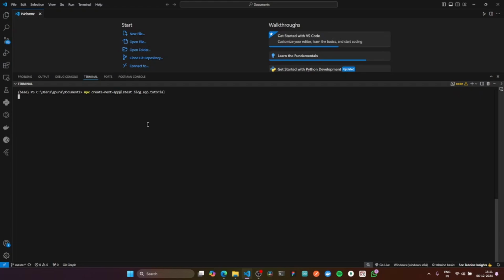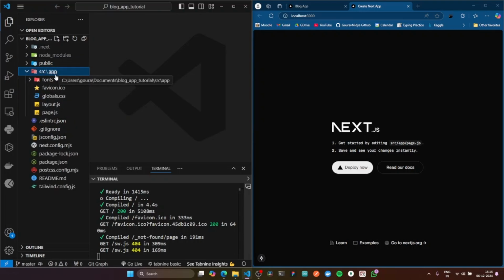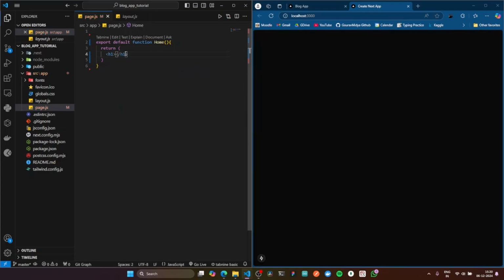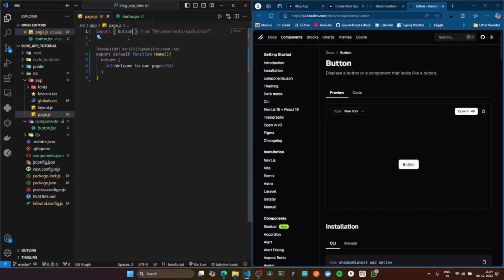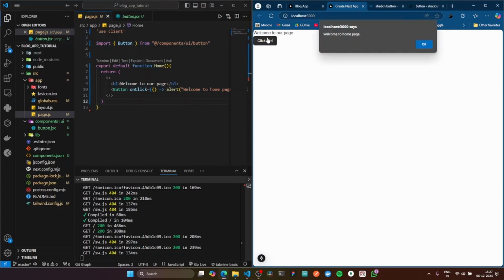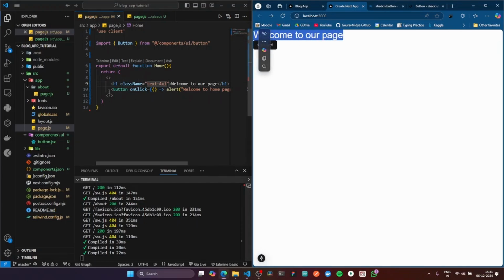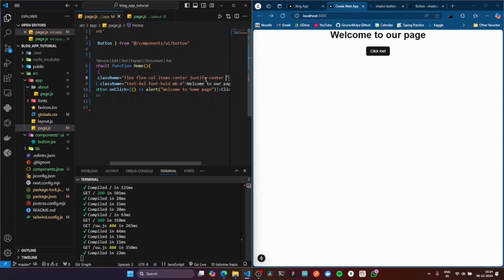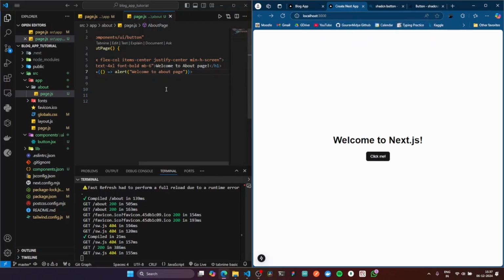Next.js Basics for Beginners: Setting Up Your First Project | Part 1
Welcome to the first episode of our Next.js Basics for Beginners series! 🚀 In this video, we'll guide you through the setup process of a Next.js project, perfect for anyone new to web development or looking to get started with this powerful framework.

In this video, you will learn:

How to set up a Next.js project from scratch
Basic functionalities that make Next.js popular for web development

This series is designed to take you from a complete beginner to mastering the core concepts of Next.js. Stay tuned for more episodes where we'll dive deeper into creating dynamic web applications!

📂 GitHub Repository: All the code being developed in this series is available in our GitHub repo. Check it out and follow along

Don't forget to: 👍 Like this video if you found it helpful 🔔 Subscribe to our channel for more tutorials 💬 Leave a comment if you have any questions or topics you'd like us to cover

TimeStamps:
0:00 - Introduction
0:20 - Final Output of the Series
0:37 - Nextjs Project Creation using npx command
3:15 - Running the Development Server
4:13 - Folder Structure
5:29 - Viewing Hot Reloading in Action
6:00 - Making our home page and understanding jsx
7:50 - How to Use ShadCN Library components in nextjs
10:10 - How to use ShadCN button component in your ui
11:40 - Adding functionality to the shadcn button
12:00 - Server Side vs Client Side rendering
13:30 - Folder based routing in nextjs
15:30 - How to use tailwind css to create beautiful ui
22:19 - What we will do in next video
22:46 - How to follow along the video with help of github repo